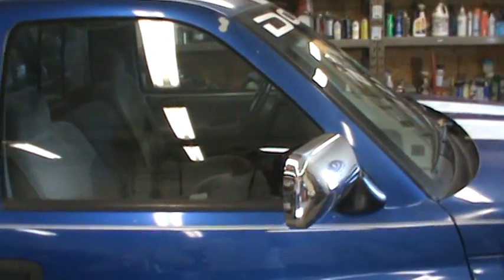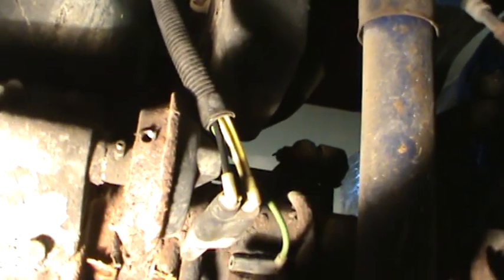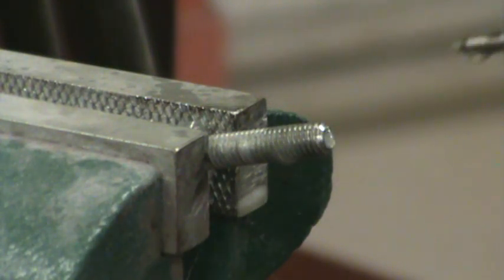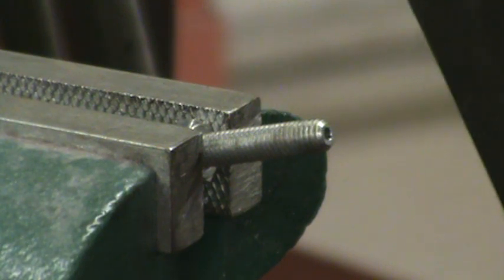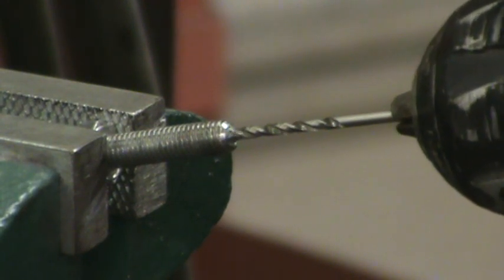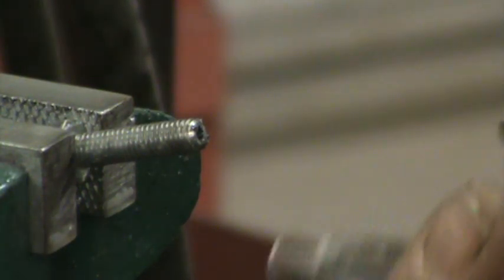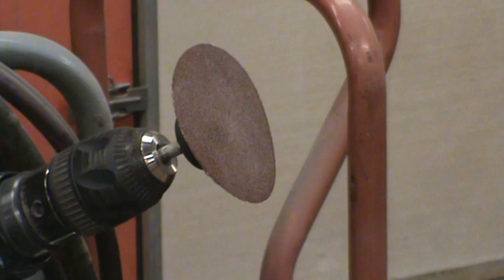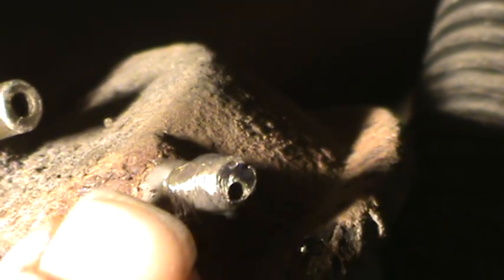90 Wrangler Fixing 4X4 Actuator Valve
A quick look at another job and fixing the 4x4 actuator valve in the jeep with a bolt, alittle JB weld, and some patience